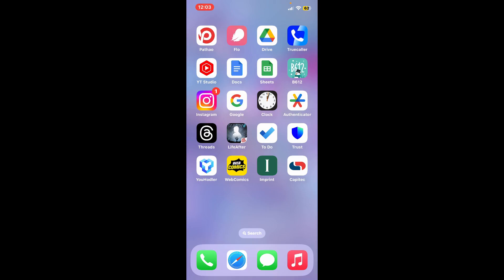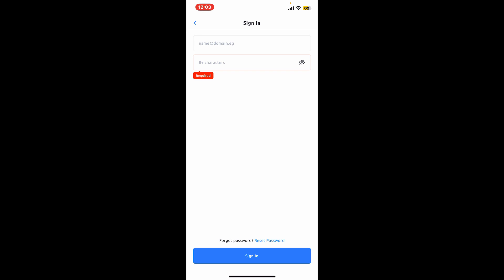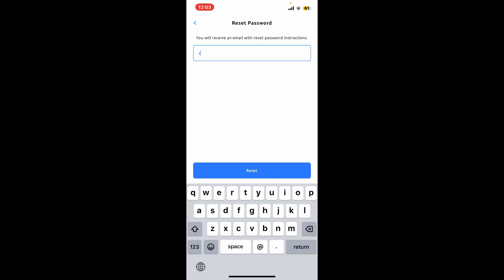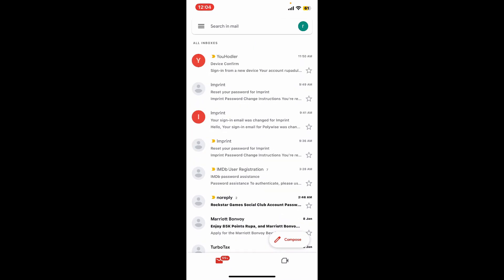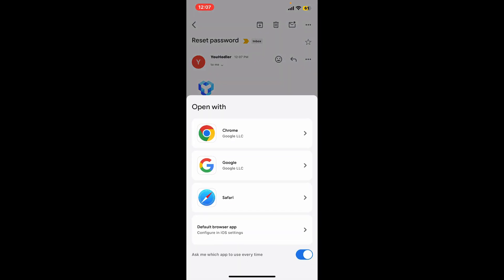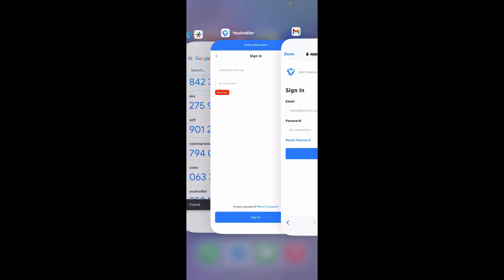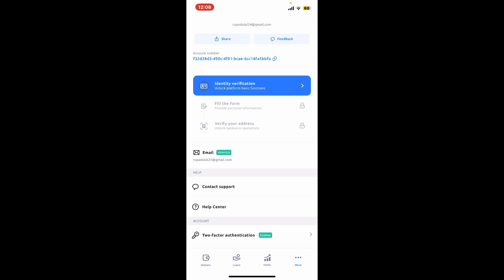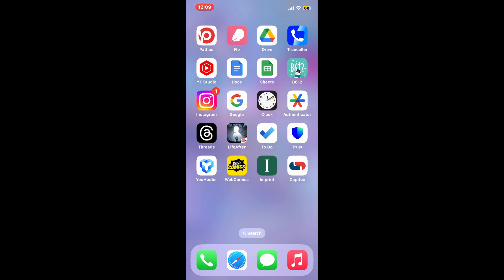How to Reset Forgotten YouHodler Wallet Account Password 2024?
Never stress about a forgotten YouHodler account password again with our comprehensive guide on resetting your credentials. In this step-by-step tutorial, we'll show you the straightforward process of regaining access to your YouHodler account, catering to both experienced users and newcomers alike. Our instructions will lead you through each essential step, ensuring a secure and seamless password reset. Feel empowered to take control of your financial assets on the YouHodler platform by following our easy-to-understand guide. Don't let a password hiccup hinder your crypto journey – watch our tutorial now and regain control of your YouHodler account effortlessly.